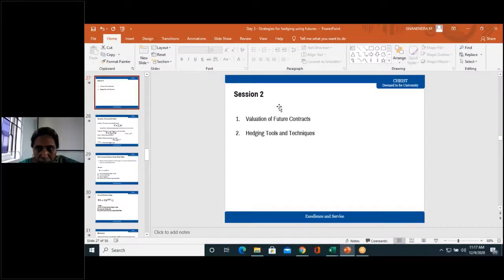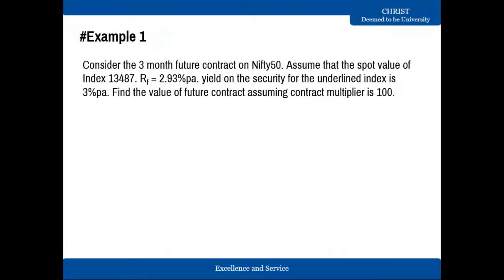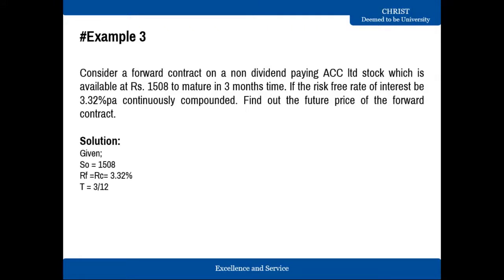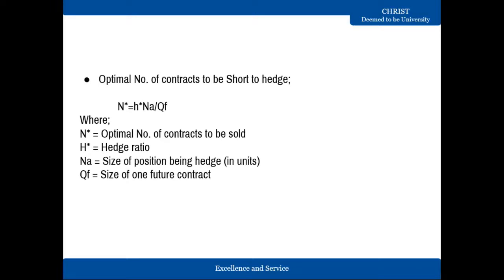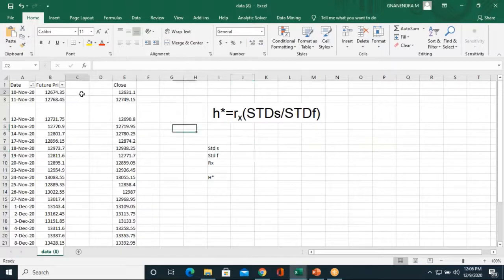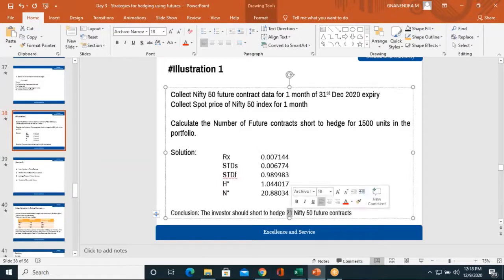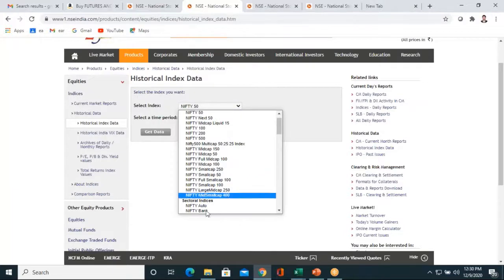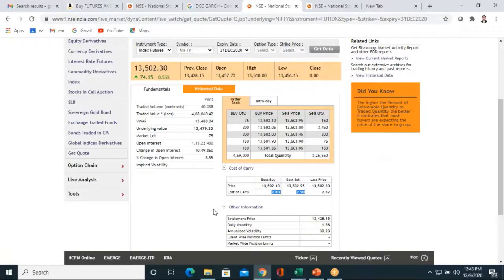AICTE FDP - Deflate Financial Derivatives - Introduction to Forward and Futures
AICTE FDP - Deflate Financial Derivatives – Introduction to Forward and Futures - Prof. M Gnanendra, Assistant Professor, School of Management, Christ University, Bangalore.